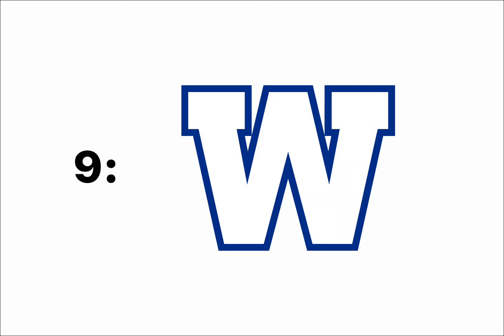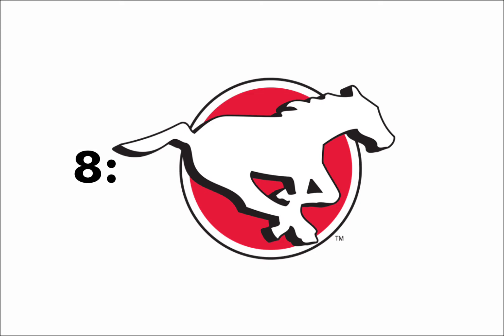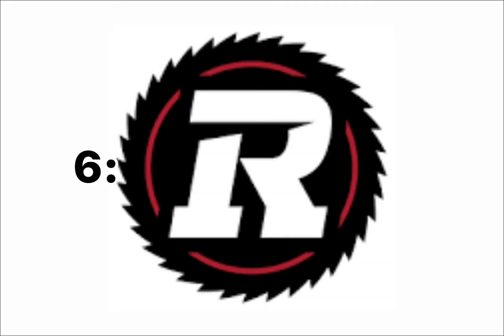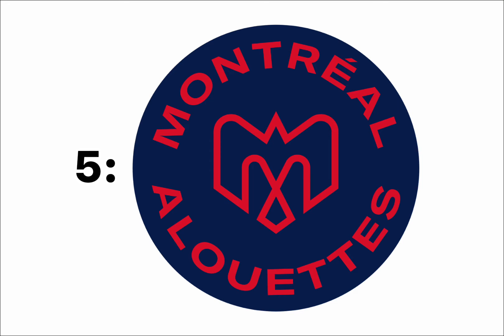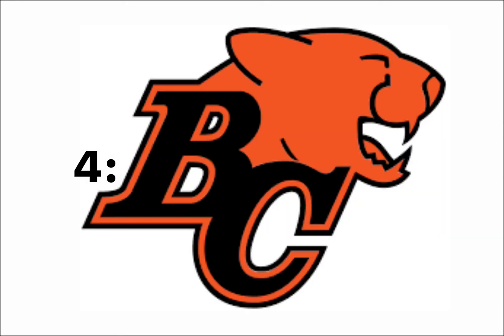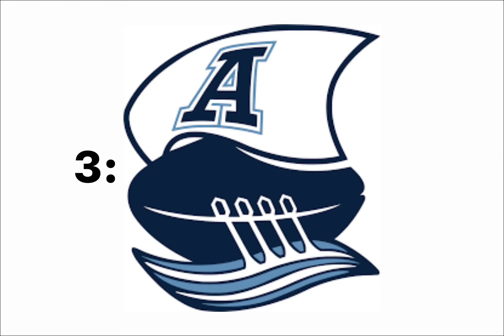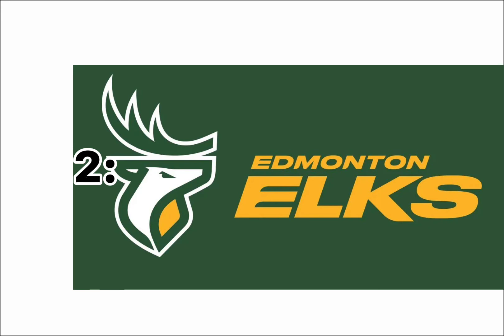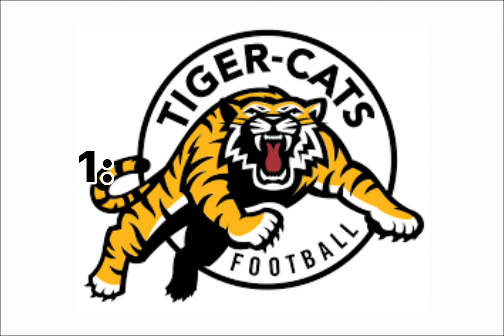Ranking CFL (Canadian Football League) Logos!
I like the BC Lions as my favourite team.